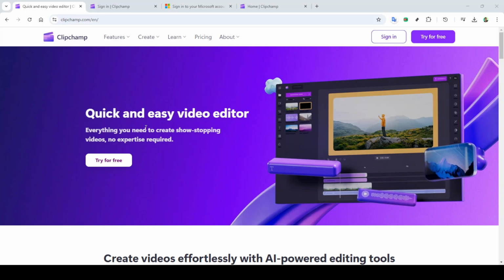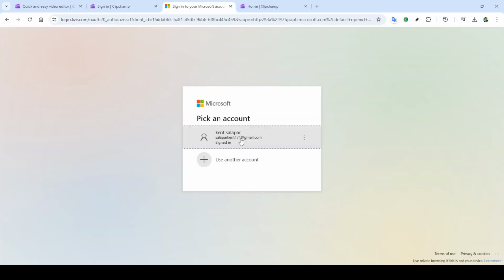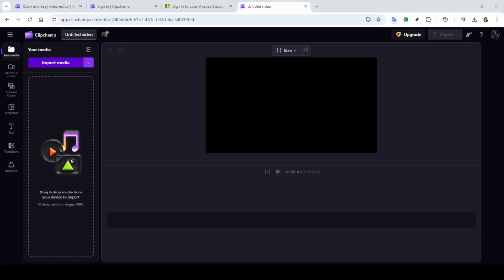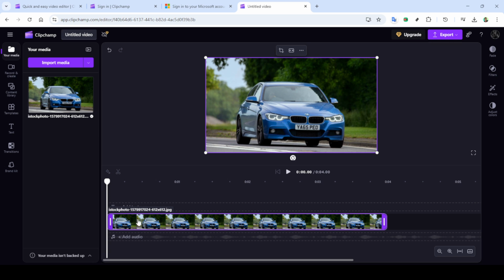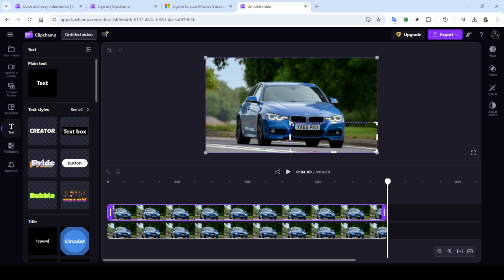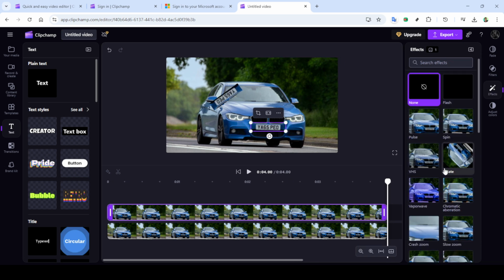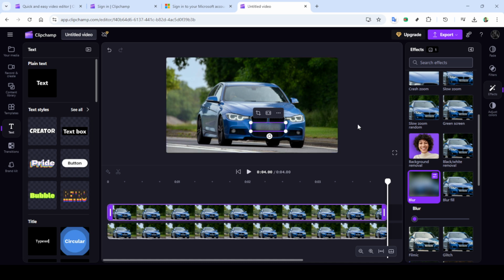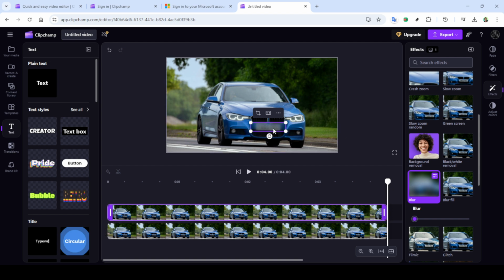How to Blur in Clipchamp Easy [2025 Full Guide]